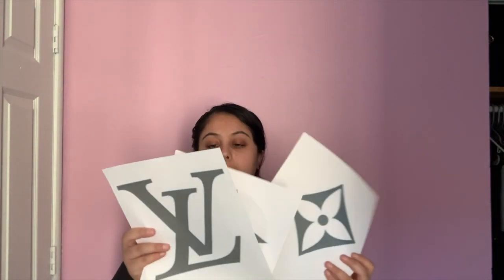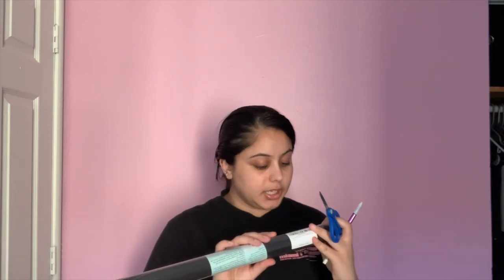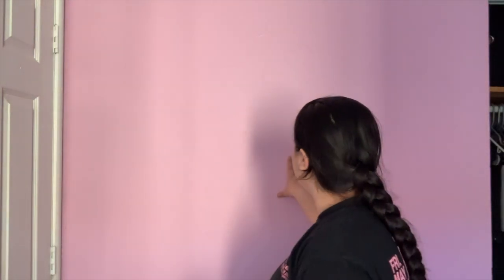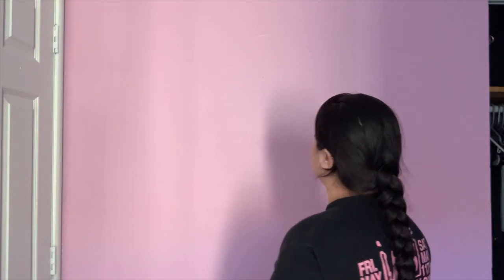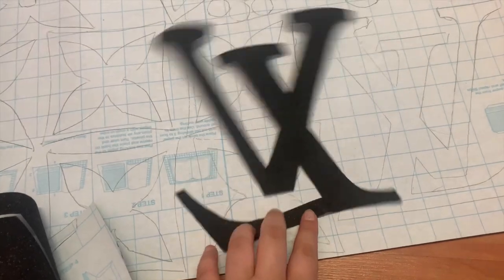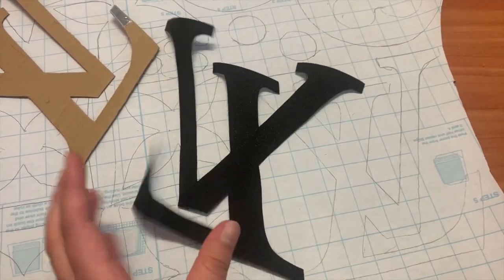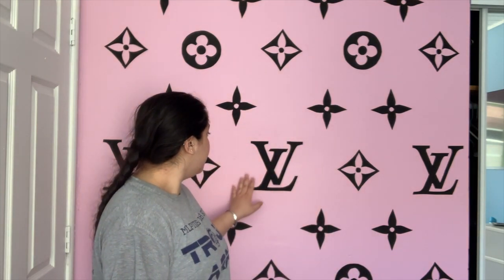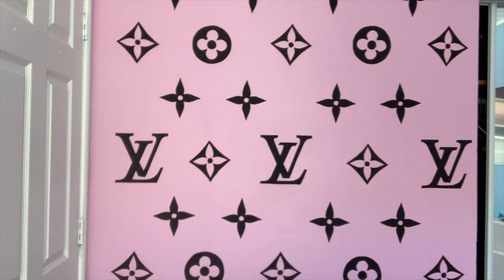DIY LV LOUIS VUITTON WALL (UNDER $15)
Hi guys! Today I made a LV wall and all under $15. The only thing I bought was the contact paper which was around 10 dollars on amazon.

IG & snap : @kareniskaos